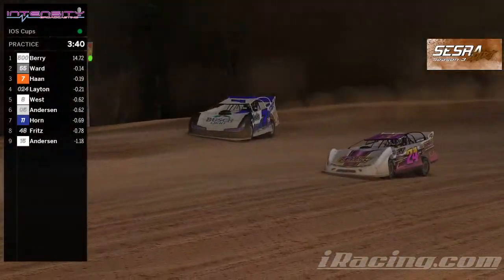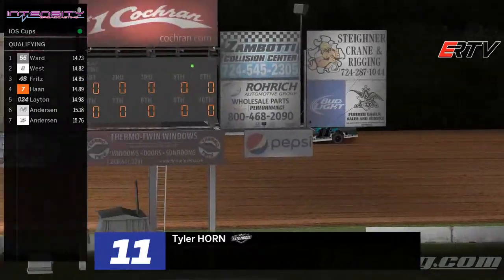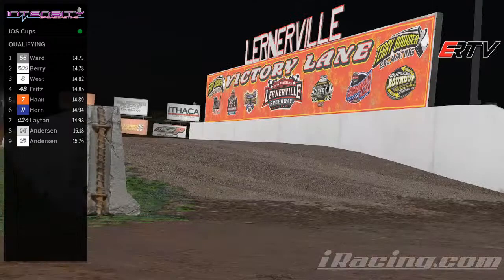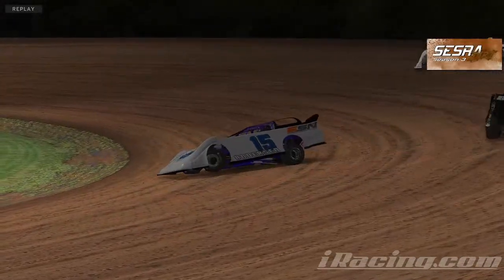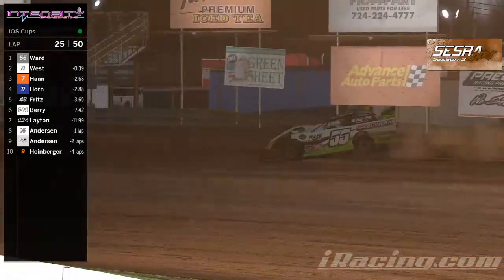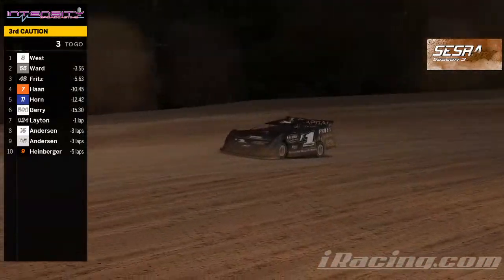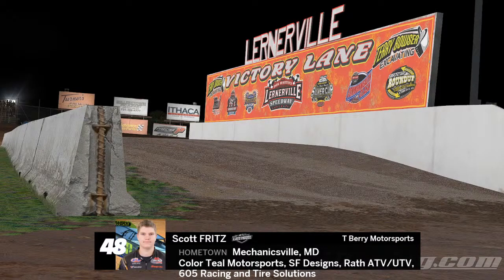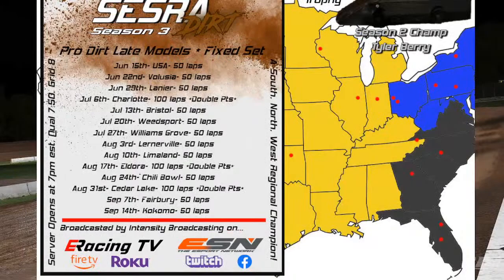SESRA Dirt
50 Laps from Learnerville Speedway